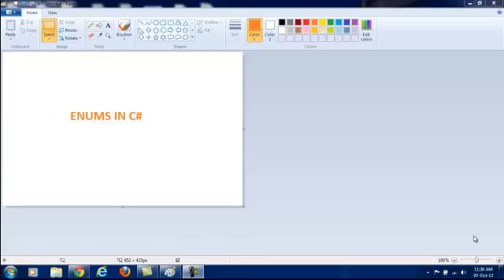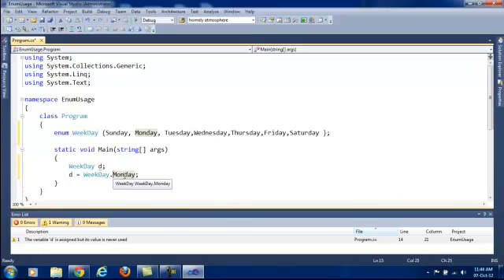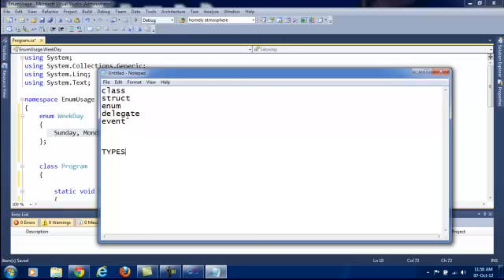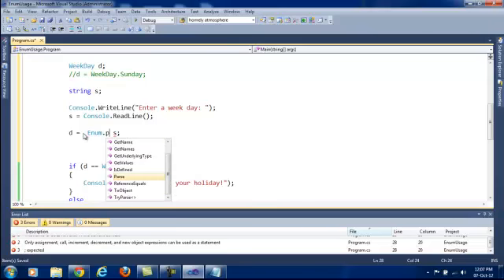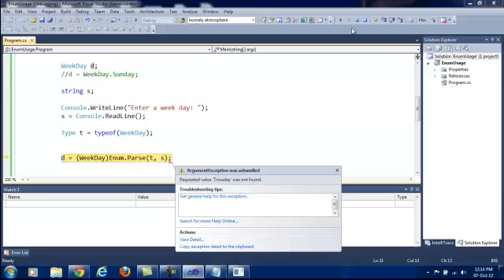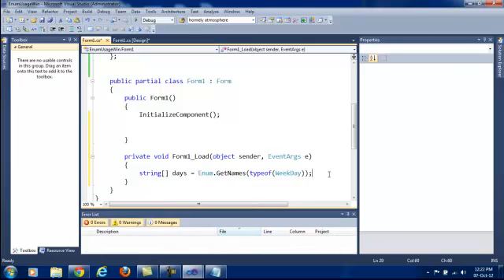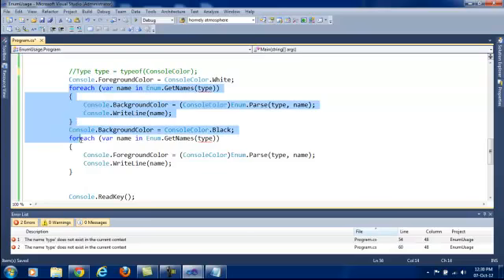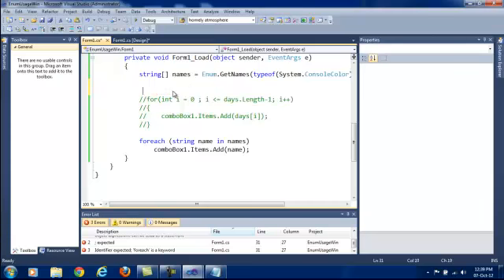Enum in C#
Enum in C#. See how we can access different values of an enum type and populate them in a dropdown. See how to convert a string type to an enum type. To get full training on .NET please visit my